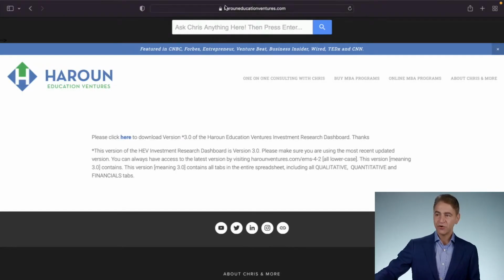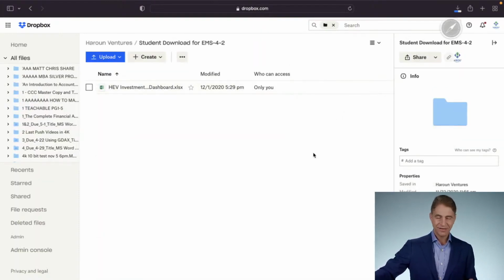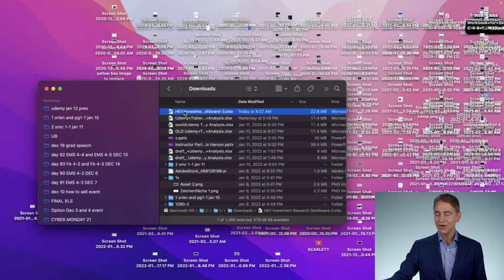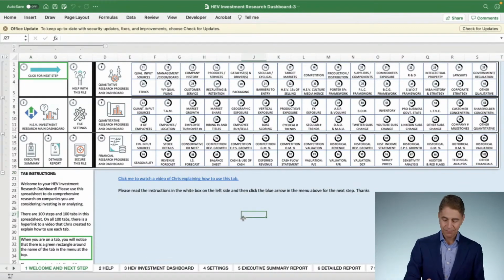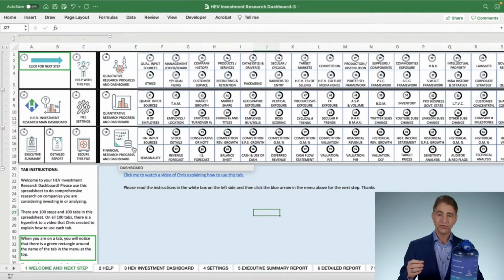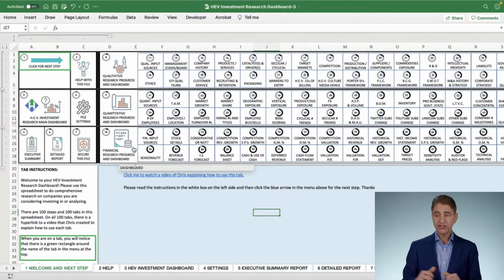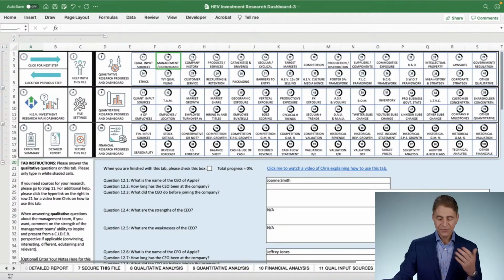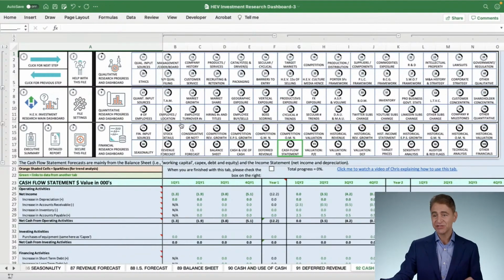Analyzing Stocks | What to Look for When Researching a Stock (Finance Explained)